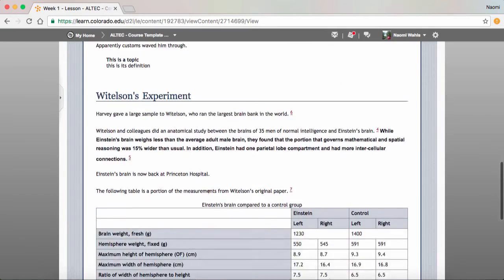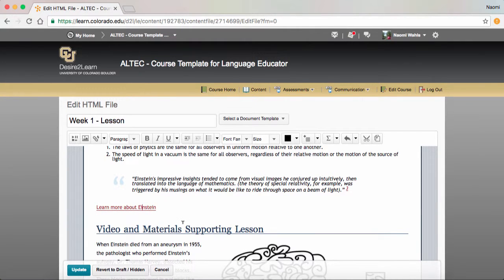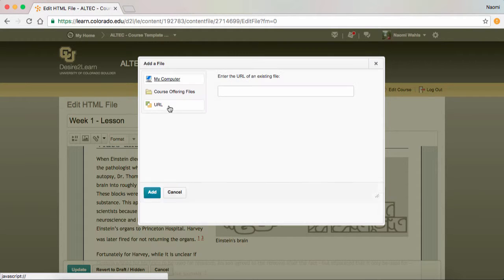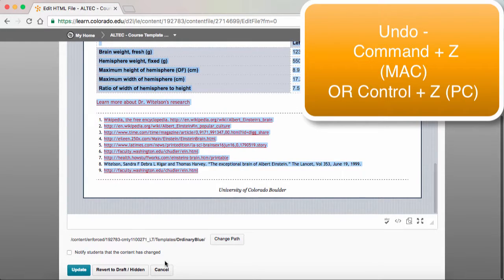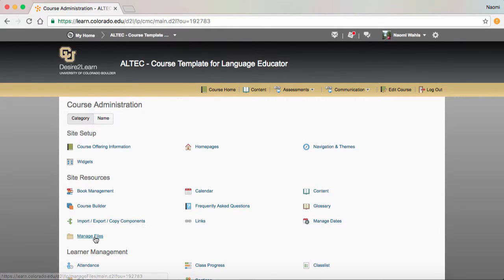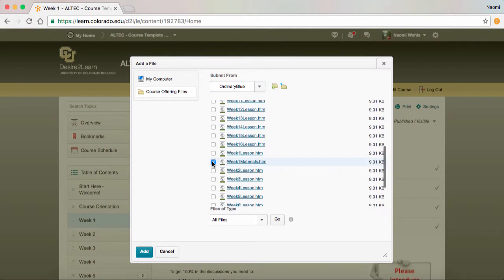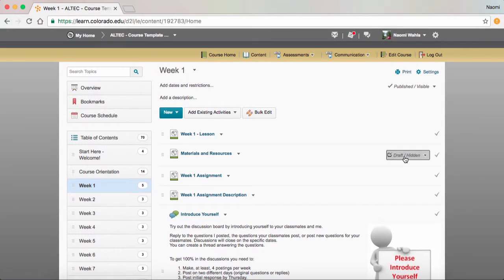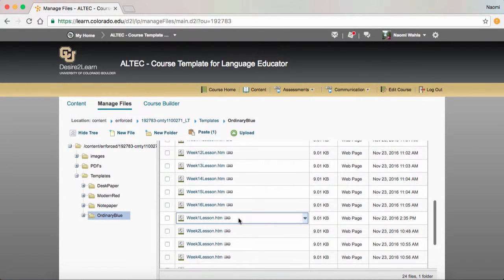D2L how to edit the template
Video explaining how to edit the D2L universally designed template